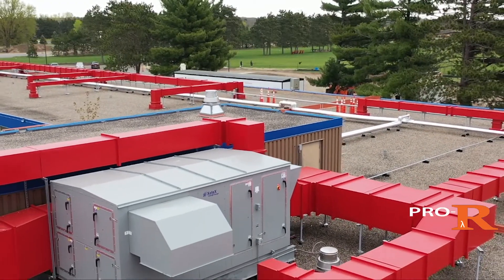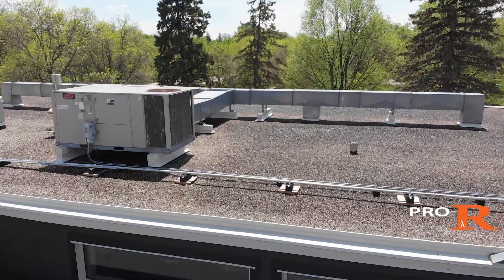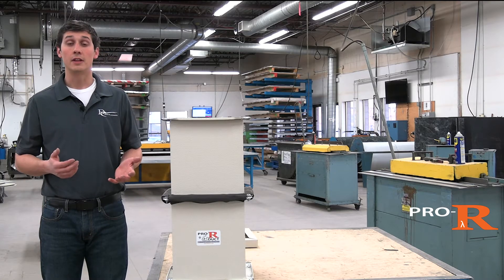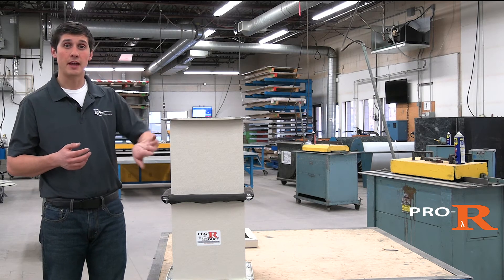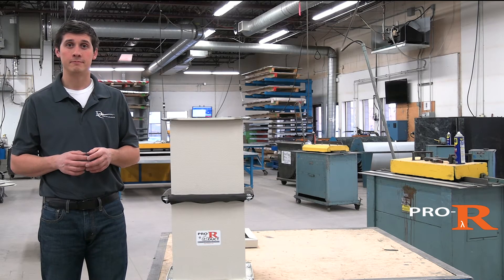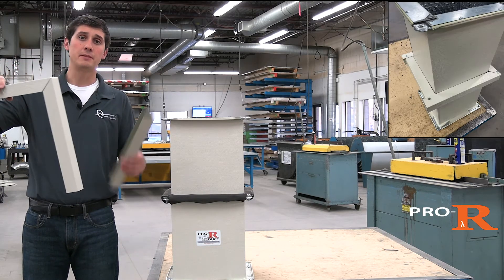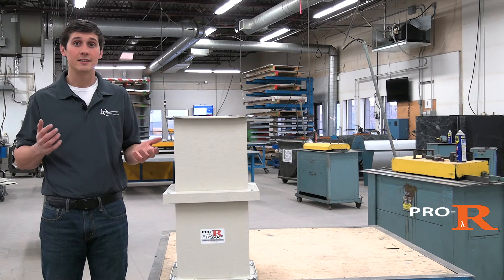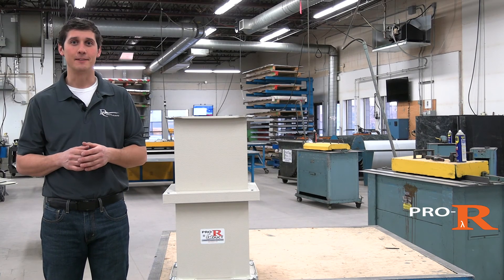Pro-R Rectangle Assembly Overview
Assembling the Pro-R duct system is fast and easy. It's similar to assembling galvanized double wall duct but half the weight. The patented Pro-R Rectangle duct system is lightweight and easy to install, extremely durable and energy efficient. This innovative pre-insulated duct system is also a great solution to improve indoor air quality due to its fiber-free design.

Offering some of the highest R-values in the industry and near-zero air leakage rates, Pro-R benefits contractors and owners and is built to SMACNA standards.

Perfect for exterior or interior ductwork applications, Pro-R Rectangle is available in up to 20 color options to match your building’s exterior or to allow for color coding of an indoor application like a mechanical room.

If you're looking for an easy-to-assemble, durable, and efficient duct system, look no further than Pro-R.

In addition to Pro-R Rectangle, Pro-R is offered in Pro-R Round, Pro-R Specialty, and Pro-R Indoor.